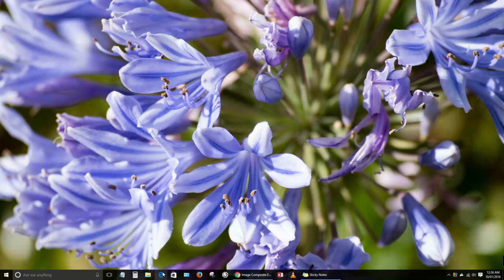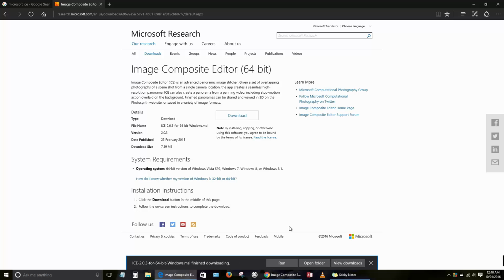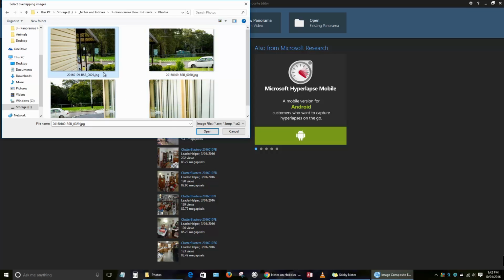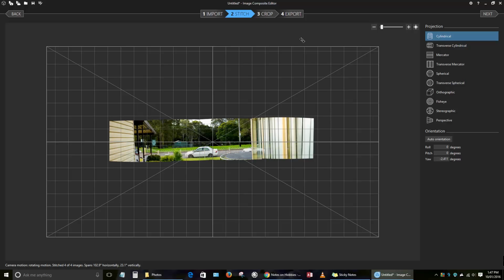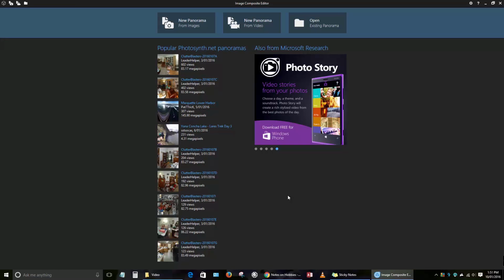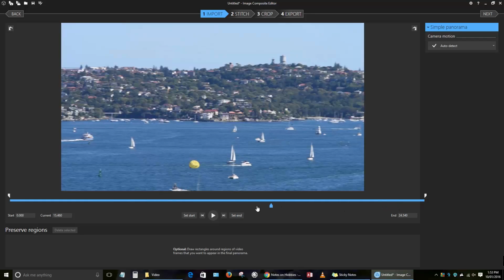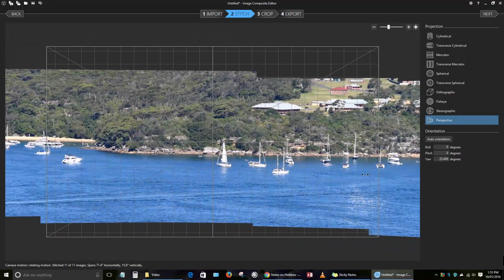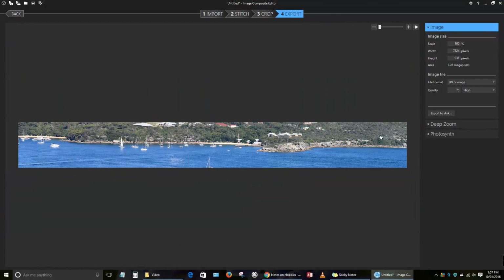How to Create Panoramas using Microsoft ICE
In this video, I will show you how to easily create panoramas from images and videos using Microsoft's Image Composite Editor or ICE.